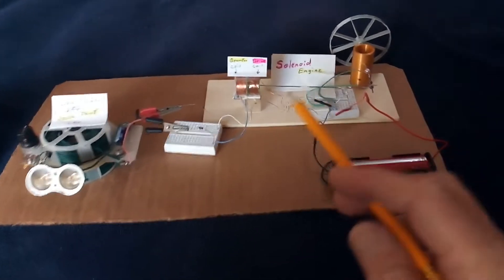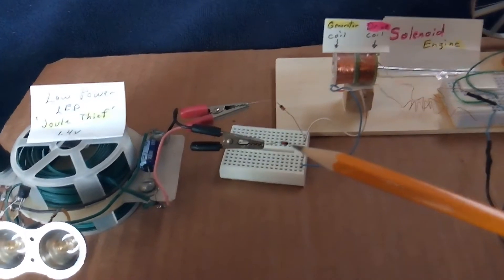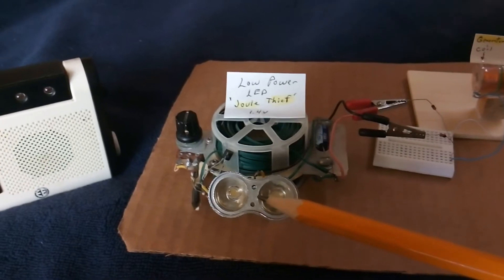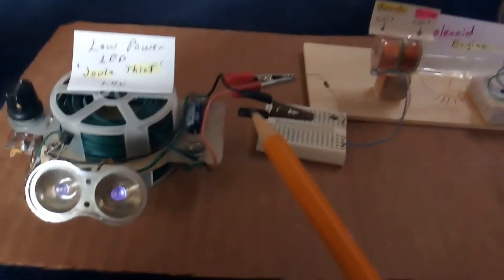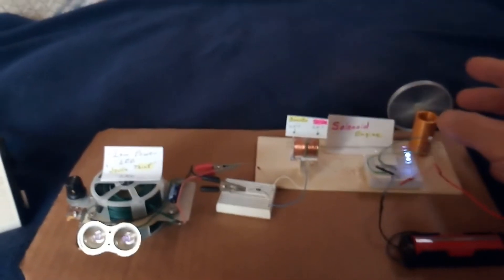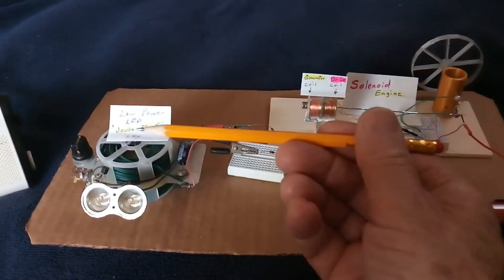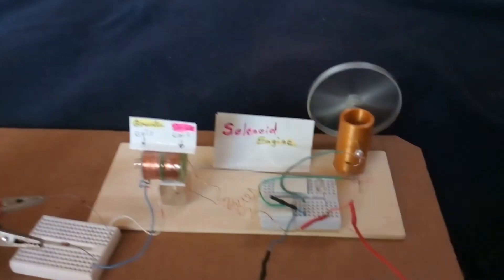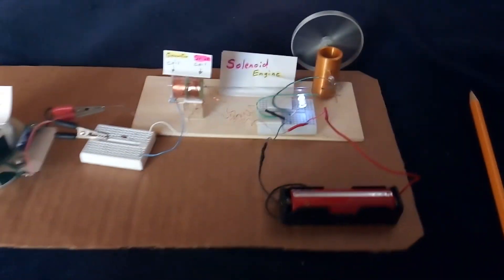Solenoid Engine -- with added generator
This is my 'Solenoid Engine' with an added generator coil.  This added coil is shown suppling energy to a low power led oscillator.